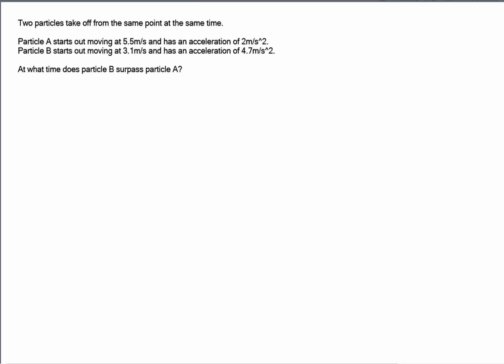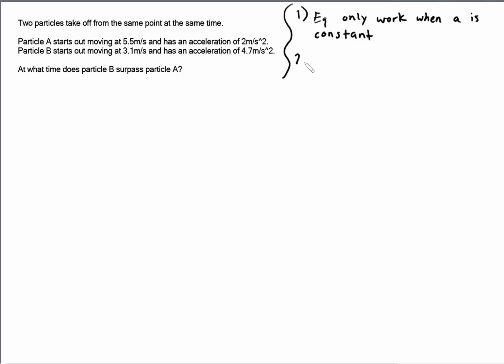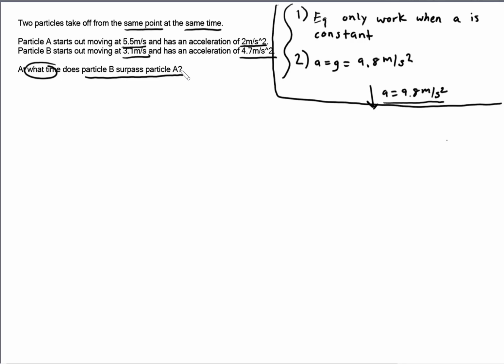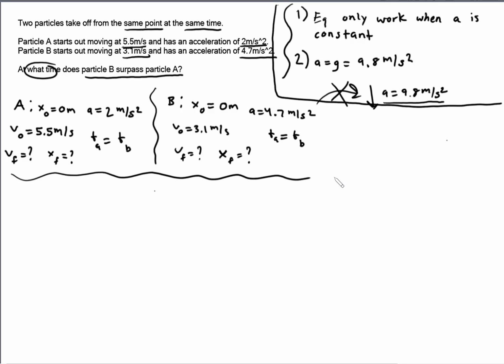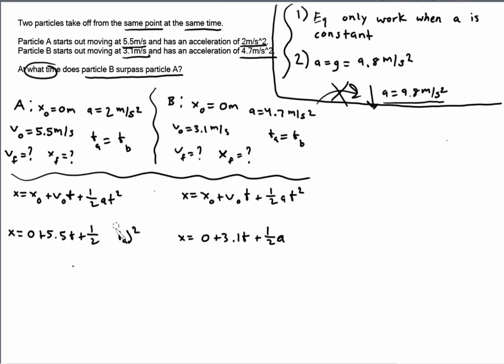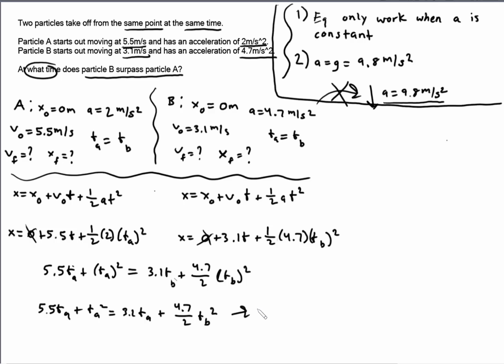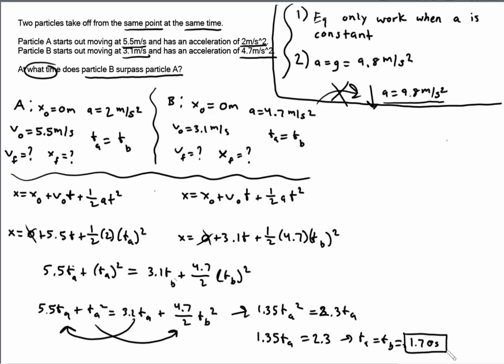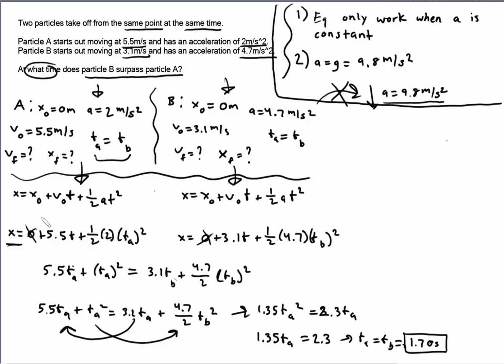AP Physics: 1D Motion Practice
In this video we spend more time going deep into 1D Kinematics. Once again, we show you the process of how to solve a slightly harder 1D kinematics problem, so take note!